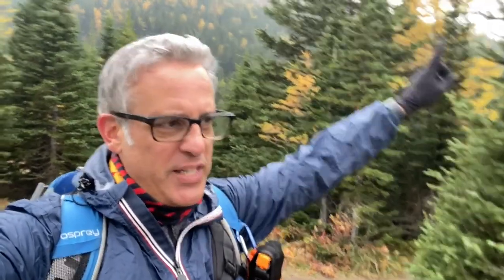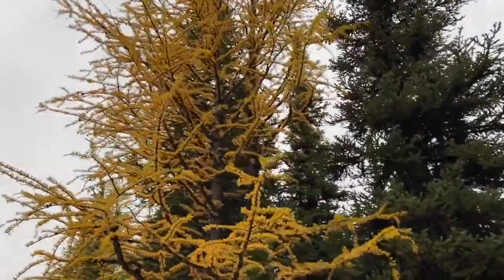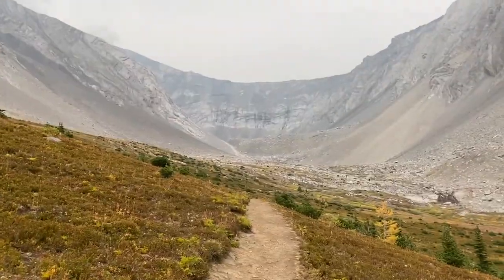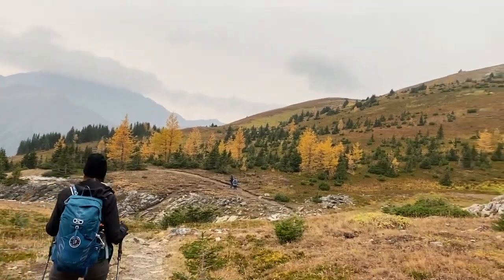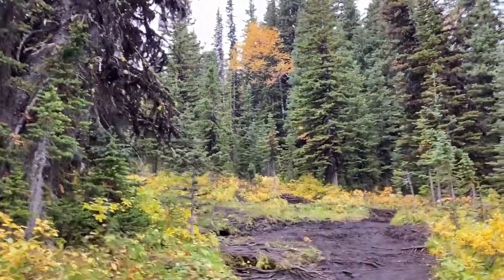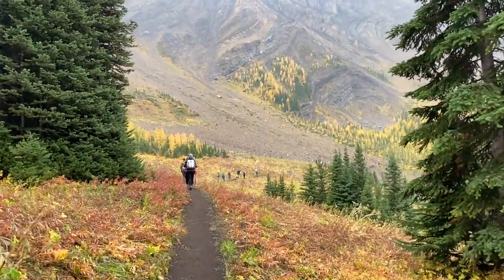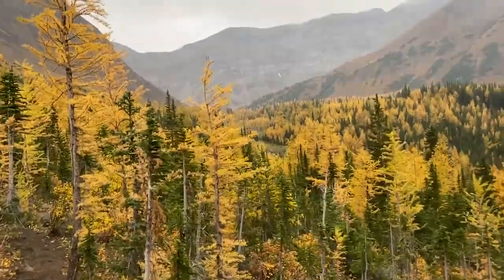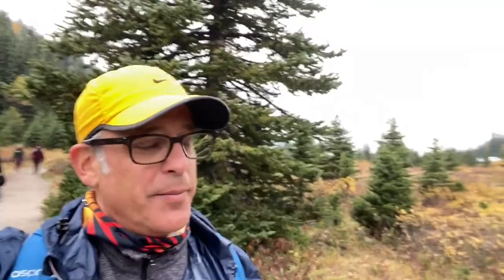Larch Hike Ptarmigan Cirque and Pocaterra Cirque at Highwood Pass in K Country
You can read the blog post with complete directions, more photos, and a review

The Highwood Pass in K Country is home to three very popular larch hike trailheads. Here you can choose from Ptarmigan Cirque, Pocaterra Cirque, or Pocaterra Ridge.

Larch season falls around the autumn equinox with the peak colour change happening the week after. Larches are a brilliant gold colour and are a particularly unique tree as they are a coniferous tree that loses its needles in the winter. They're only at higher elevations in Canada, so the peak of Highwood Pass is the perfect place to find an easy larch hike - so that means it is VERY BUSY on weekens.

We did Ptarmigan Cirque and a bit of Pocaterra Cirque before turning back because the trails were too congested with the loud crowds.